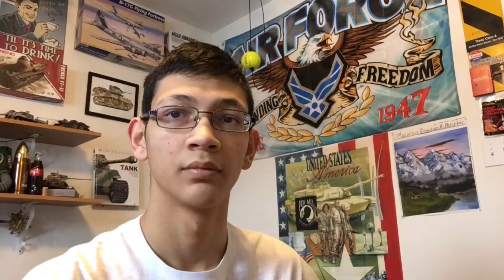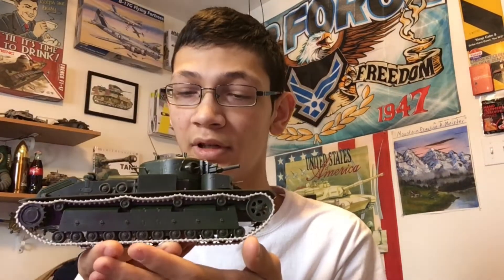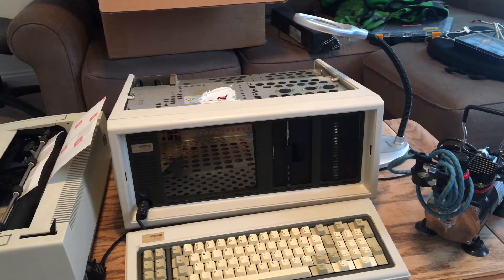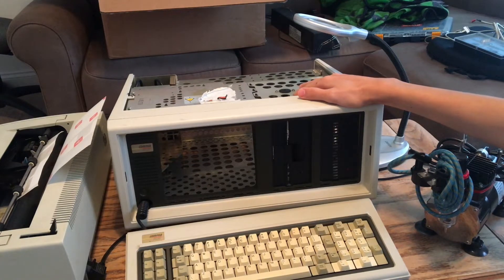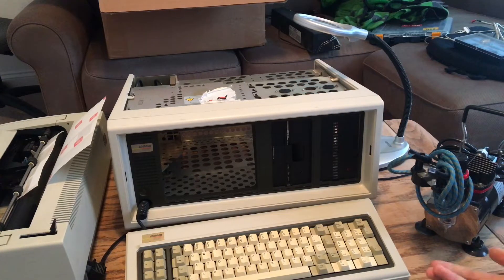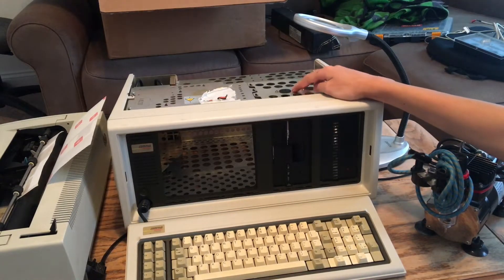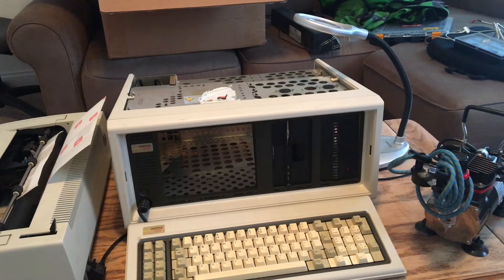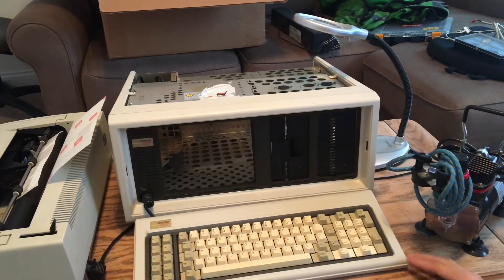Where I Have Been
I know it has been 4 months since I've made a video, but I waited another month to upload.

End Card Music: Queen - Autronach's Aura

Meis magiic Models is not Sponsored or Endorsed by any products shown unless stated otherwise.
Note: All monetization is not me, it's five different companies tackling each other on who own right to old folk music on channel with 9-50 subsribers.